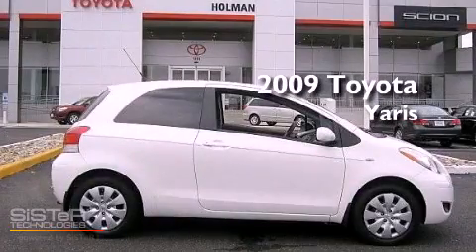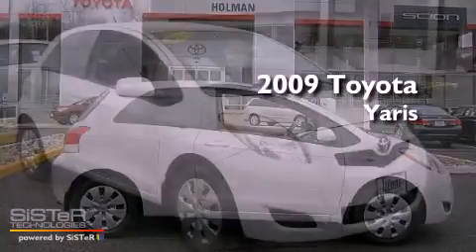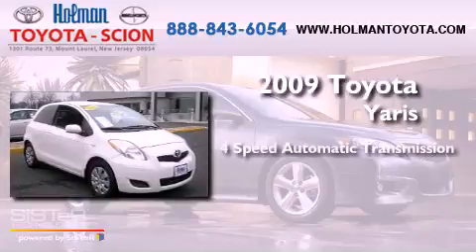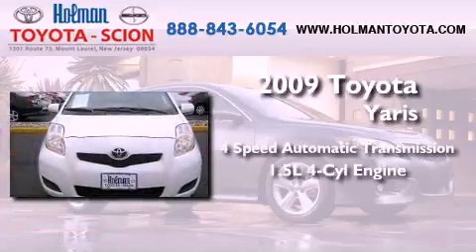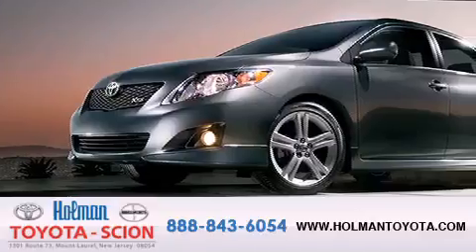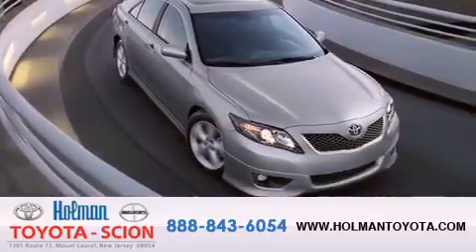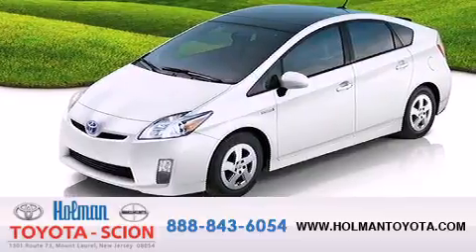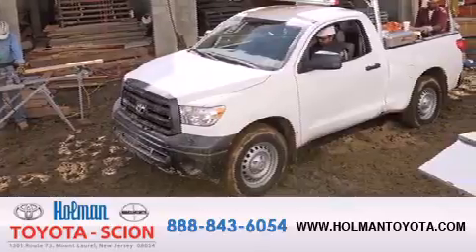2009 Toyota Yaris Mount Laurel NJ 08054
Year : 2009

 Make : Toyota

 Model : Yaris

 Engine : I4 1.5L

 Trans . : Automatic

 Exterior : Polar White

 Miles : 23,526

 Interior : Dark Charcoal

 Stock : P6021

 Holman Toyota

 1301 Route 73 N